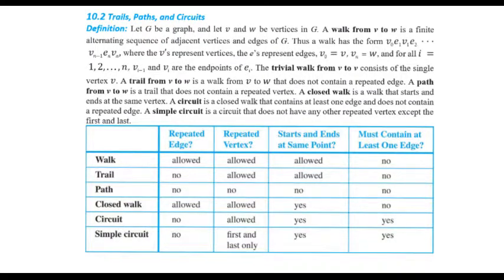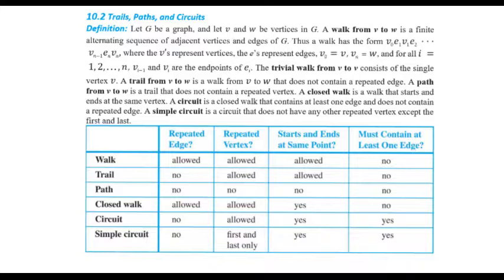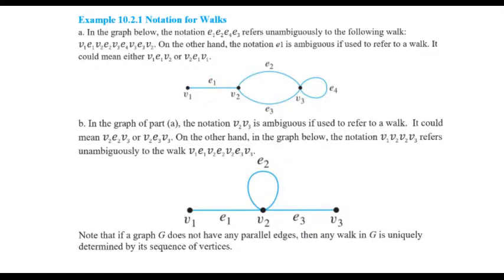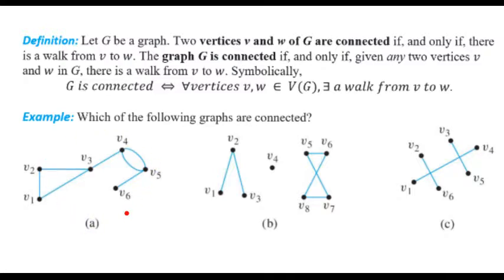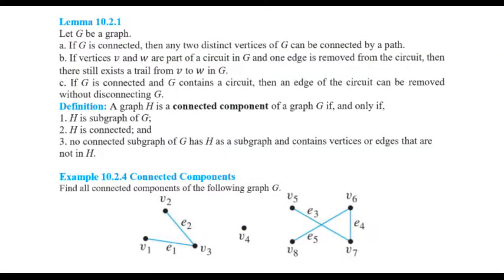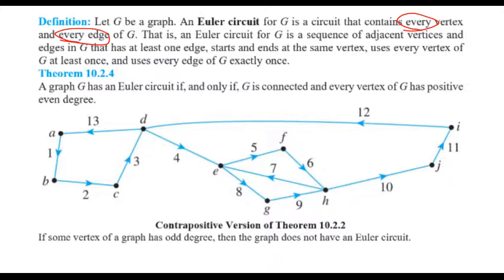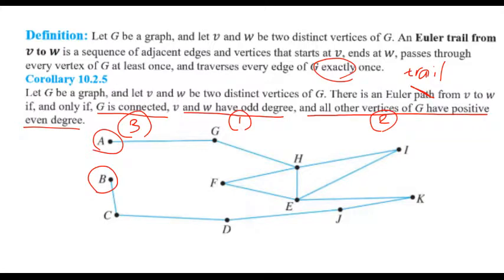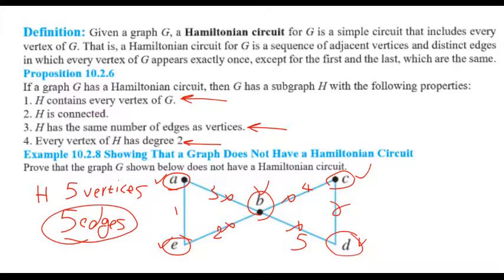chapter 10: Graphs and Trees Part 2, Epp's Book